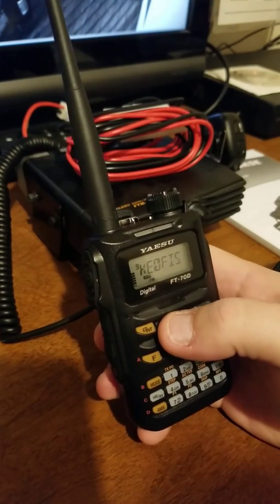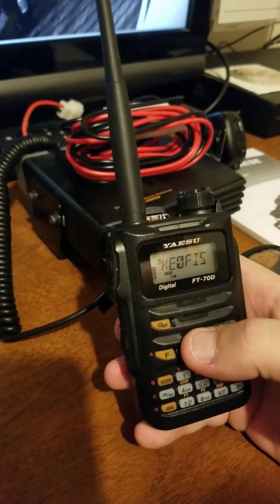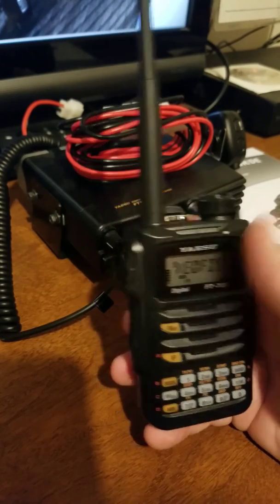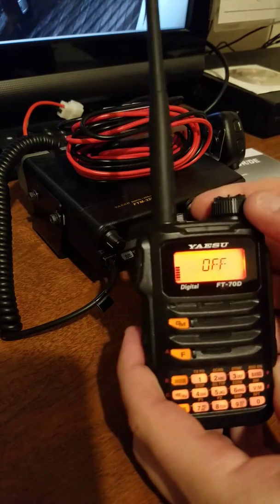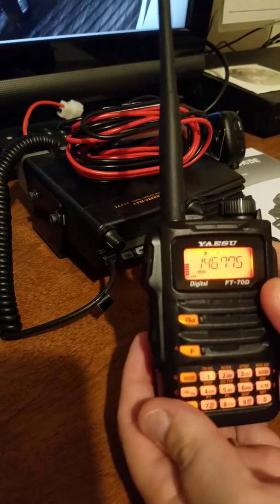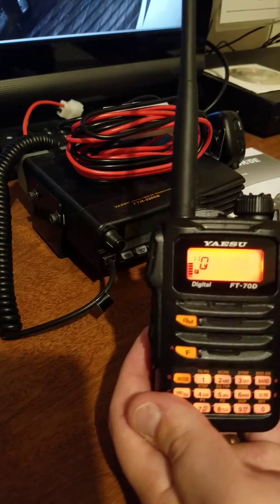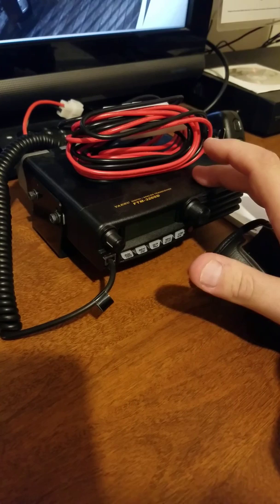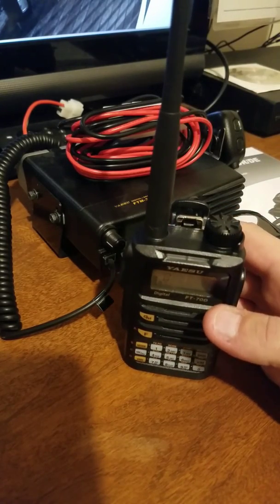Yaesu FT-70DR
ATTENTION:
Yaesu FT-70DR  Programming without software!